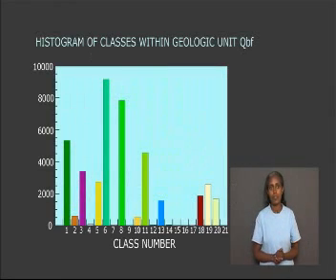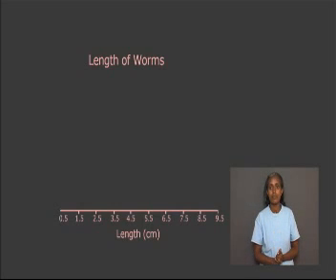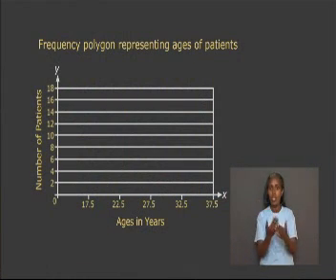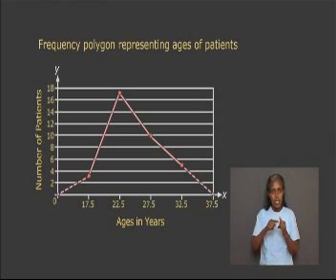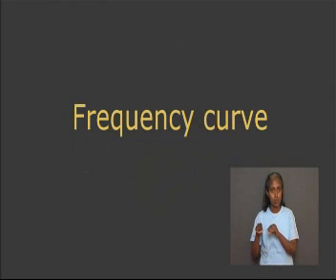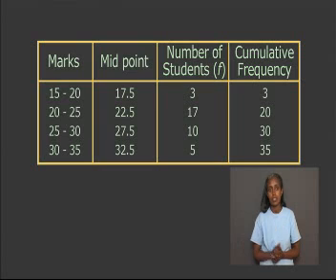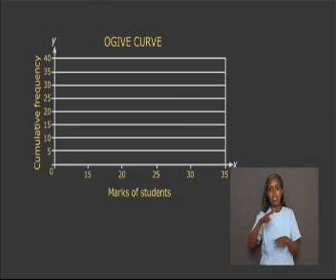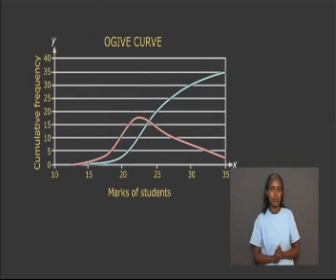Ethiopia | GD 12 Mathematics -Unit 8- | Further on statistics